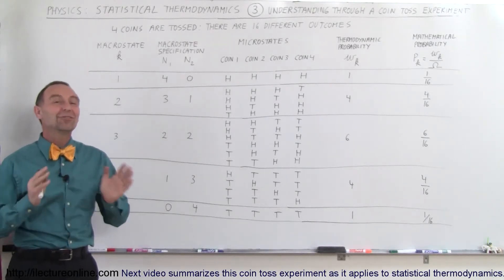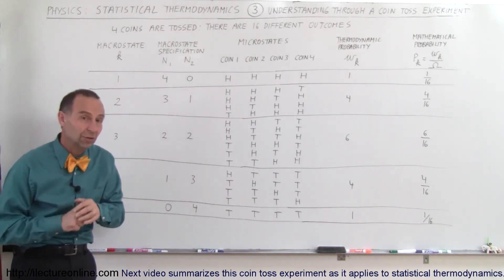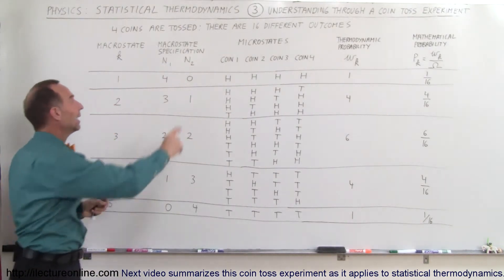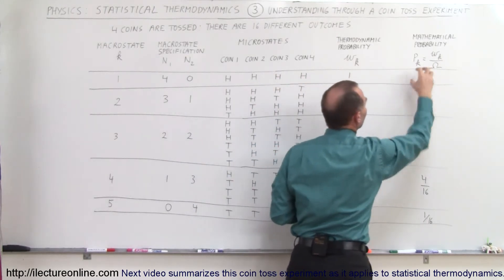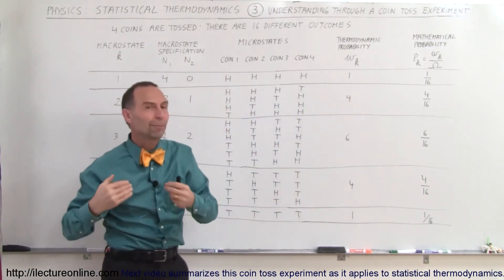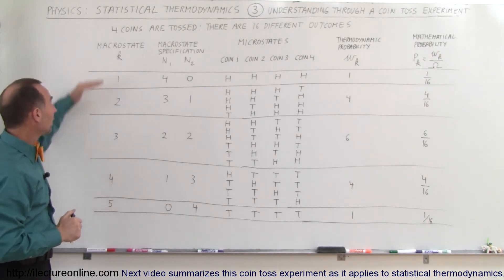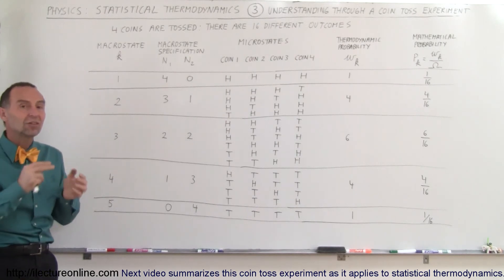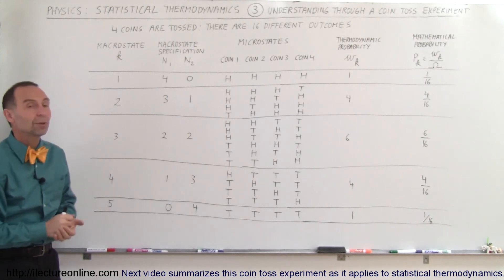Physics 32.5 Statistical Thermodynamics (3 of 39) Understanding Statistical Thermodynamics 1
In this video I will explain statistical thermodynamics by using a coin toss experiment.